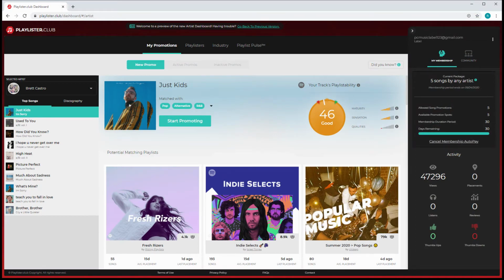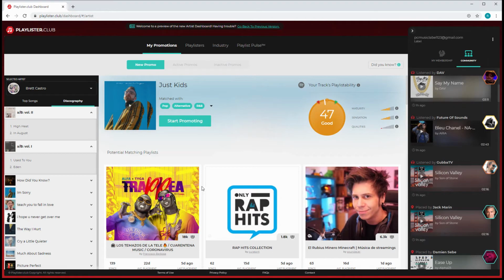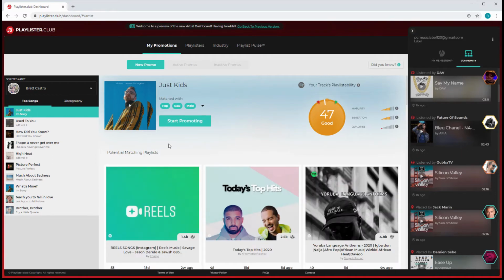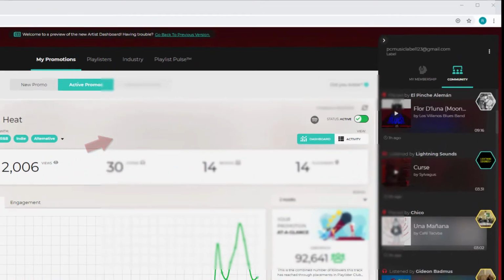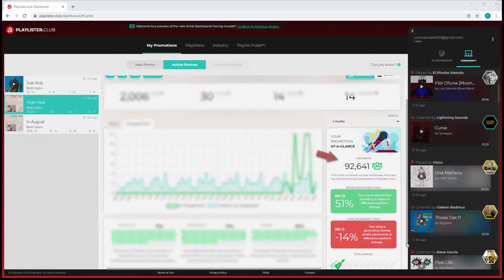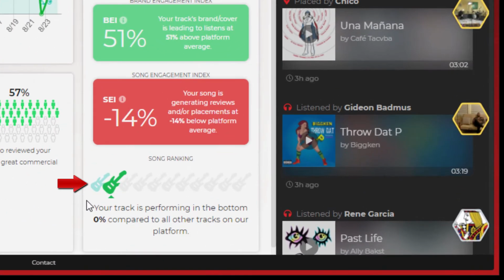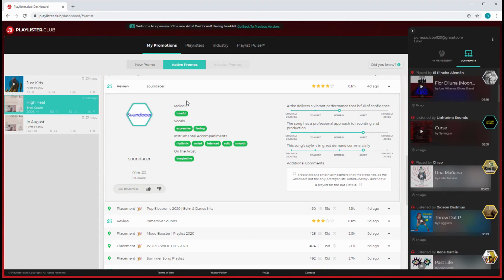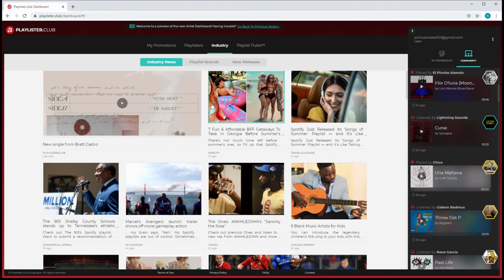Artist & Label Dashboard - Quick Tour - Playlister Club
A walkthrough of your personalized playlisting dashboard. Learn how to use our tools & data to your advantage! See below for timestamps.

00:37 - Dashboard
00:57 - My Promotions tab / Starting your promotion
02:16 - Data Tools & Tracking your promotion (Active Promos)
04:01 - Viewing your interactions / Activity View
04:24 - Playlisters Tab / Playlist research tool
05:06 - Industry Tab / News / Brands
05:28 - Playlist Pulse